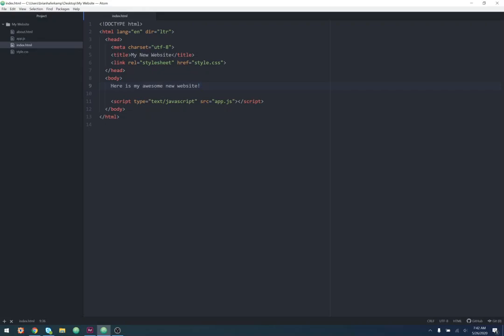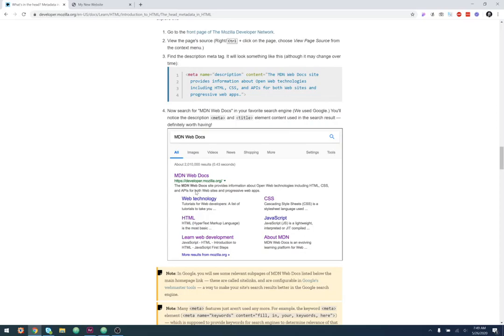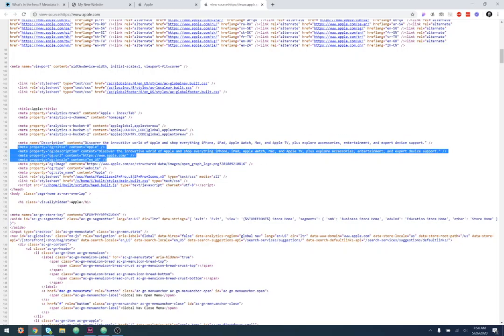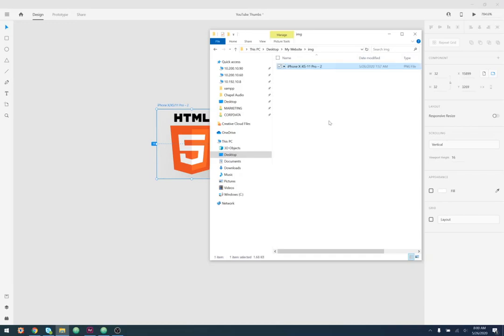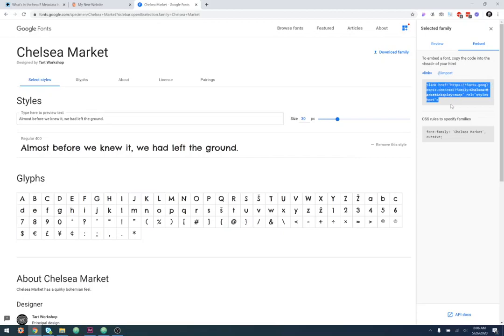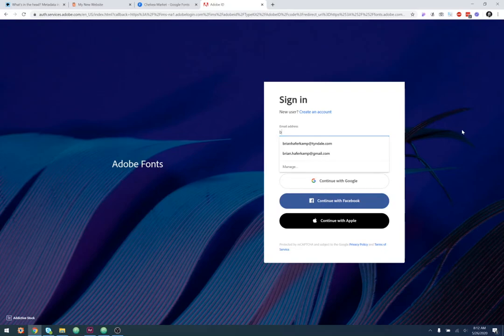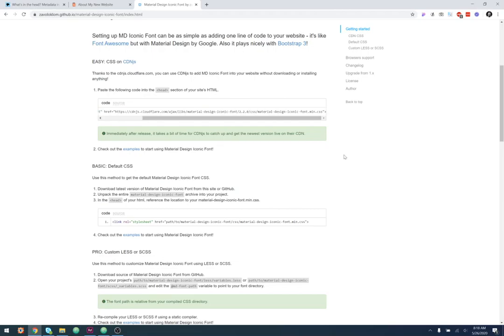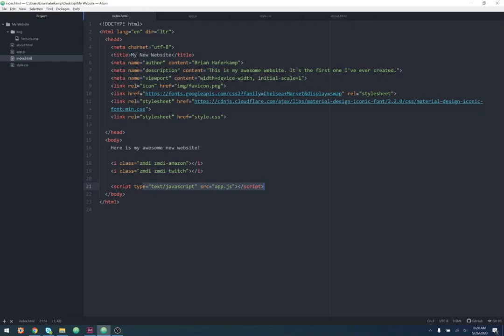What Do I Do with the Head Section?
In this series on web development in 2020 we'll go over what the head section of the web page is, why it's important. You'll learn how to include web fonts, a favicon, and third-party files into your website. We'll also make the site responsive by adding a special viewport tag.